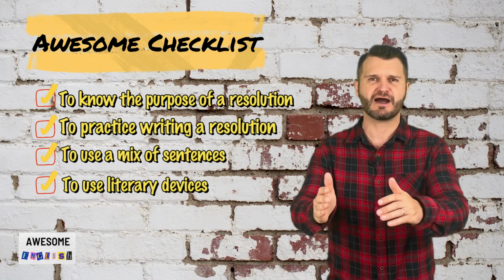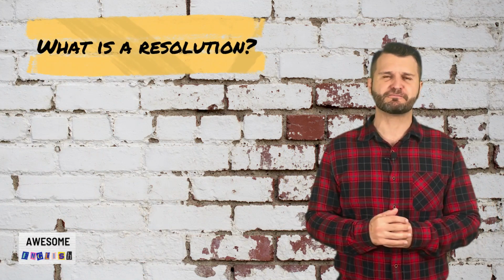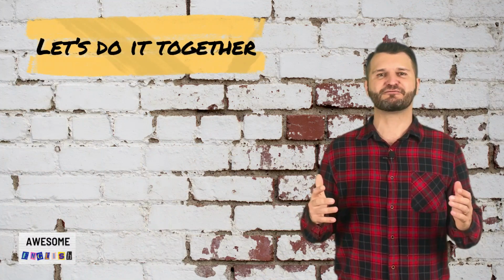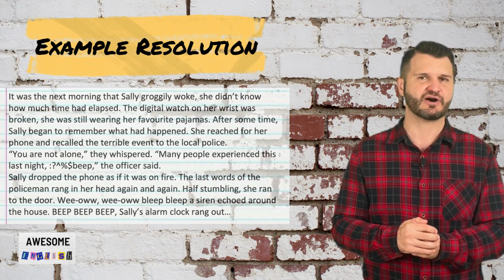How to Write a Sci-Fi Narrative - Lesson 6 - Awesome English